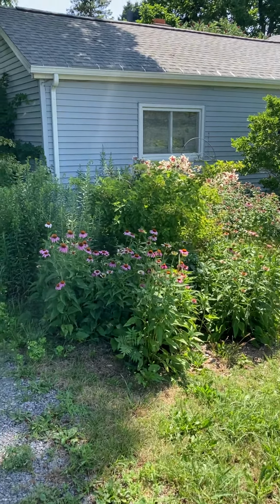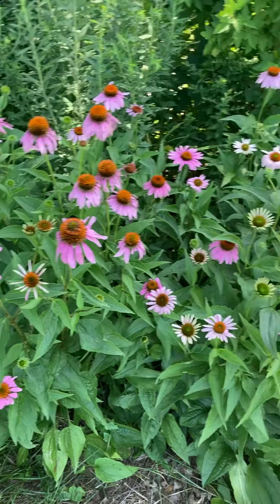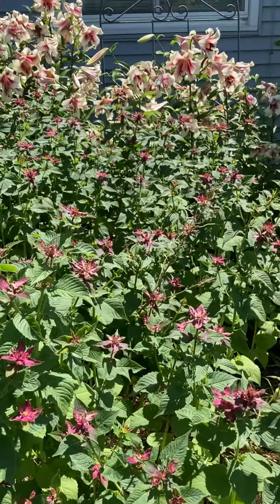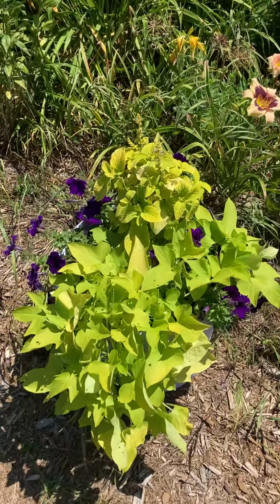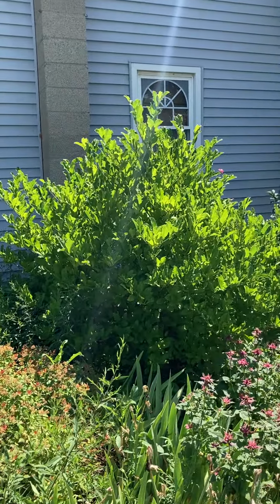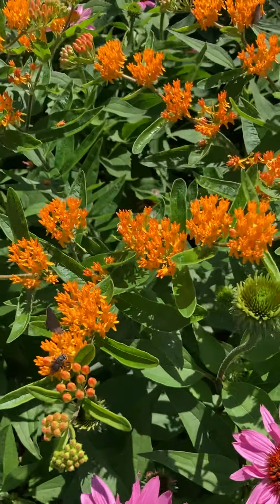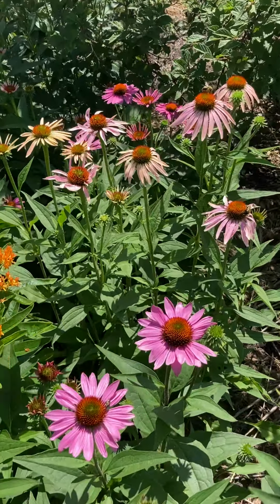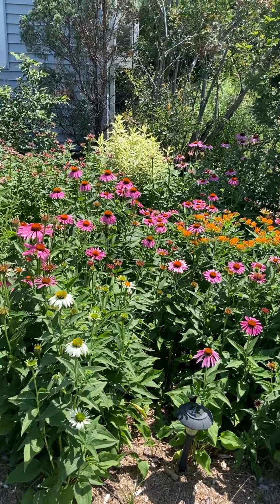Garden Tour - Cottage Style Front Yard in July 2020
Looking for ideas of a cottage style garden?  Large drifts of coneflower and beebalm set the tone for July.  A west facing exposure offers some challenges so plant selection is one key to success.